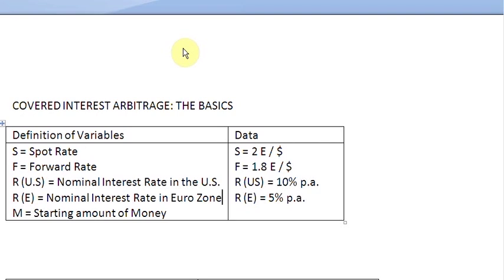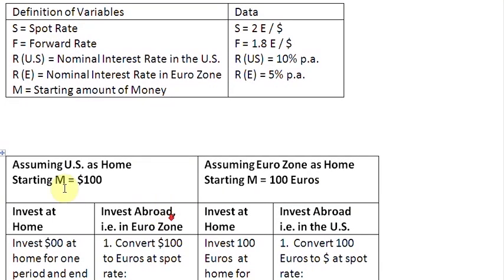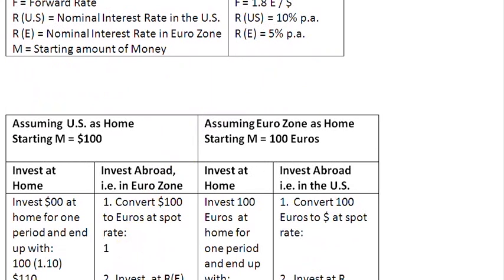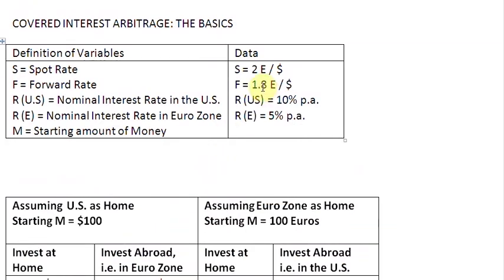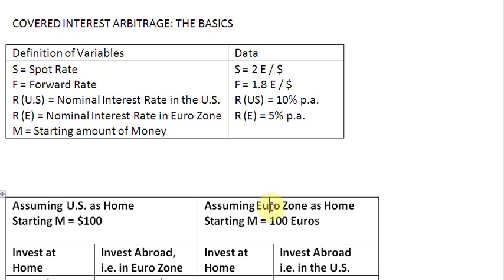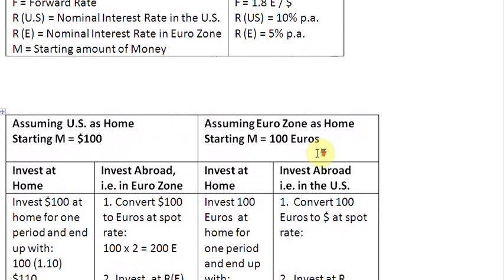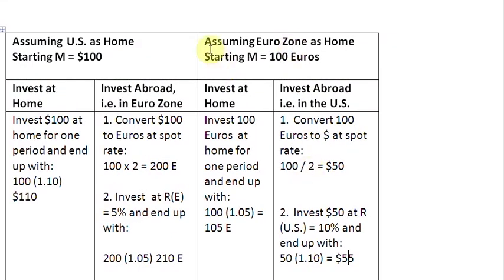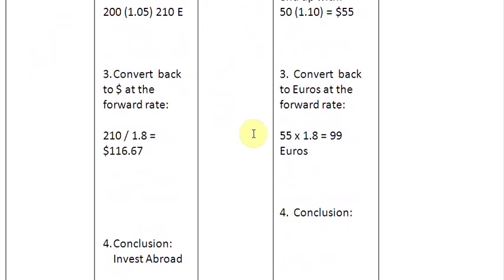Covered Interest Arbitrage 1: The Basics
A brief demonstration on the basics of Covered Interest Arbitrage